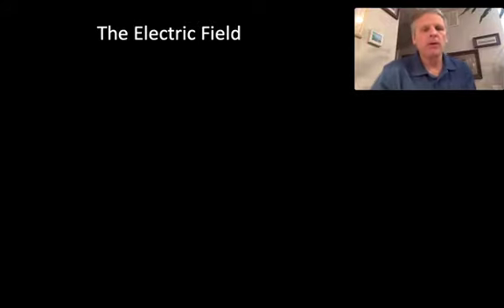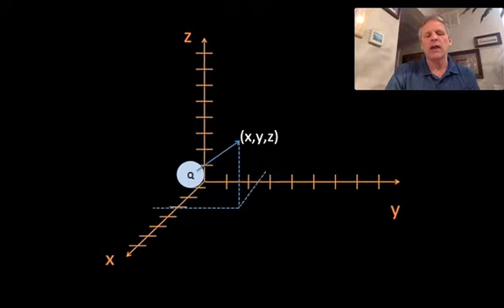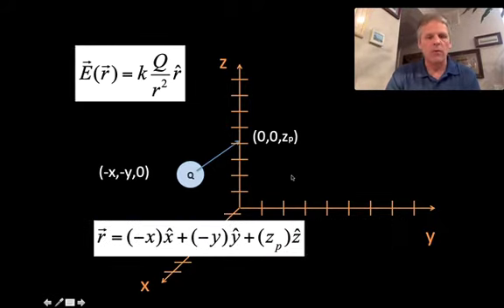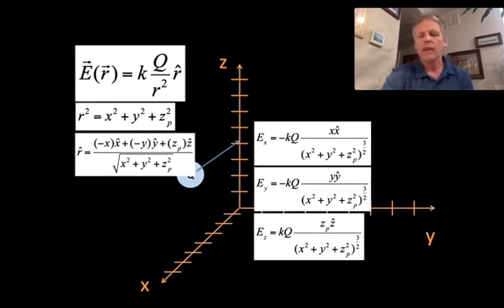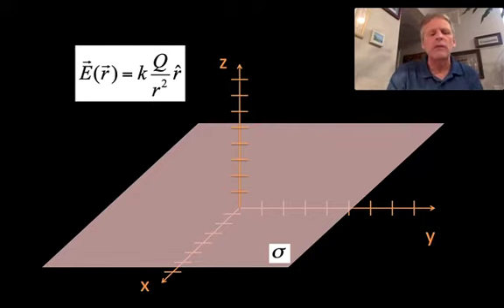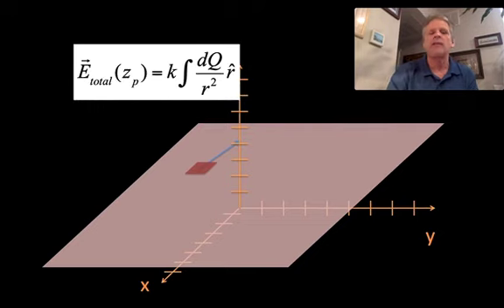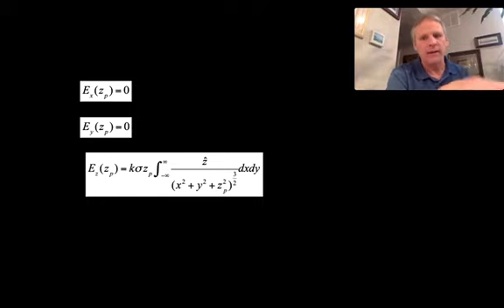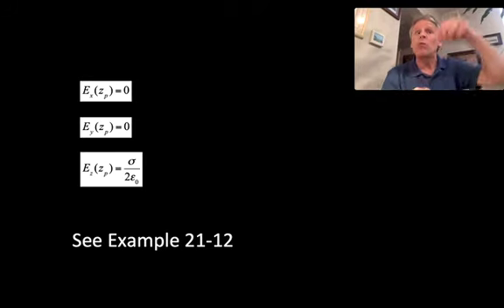262 Lecture 4 E field of an infinite plane 480p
Electric field of a charge distribution